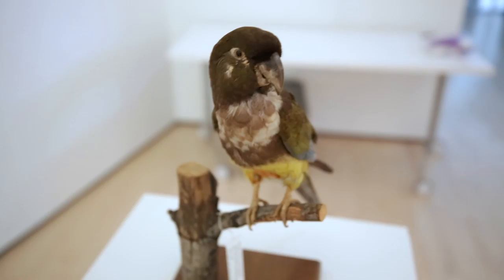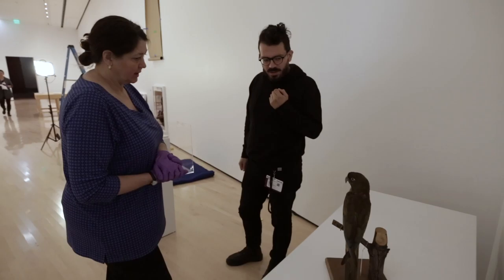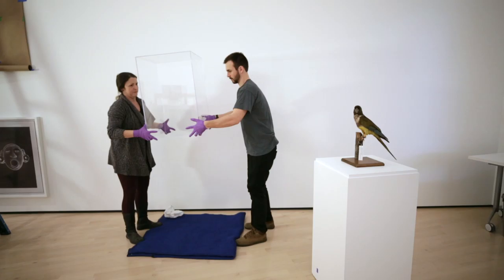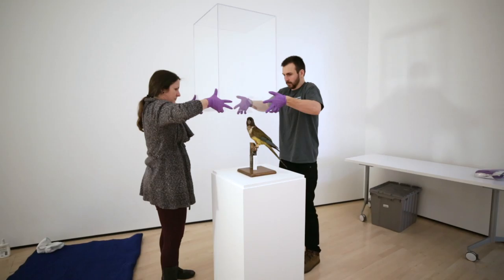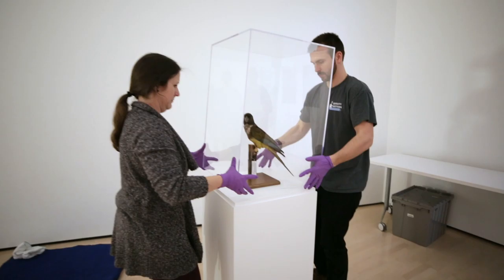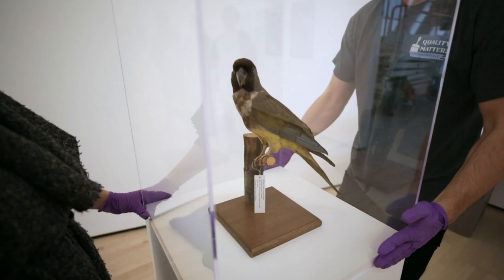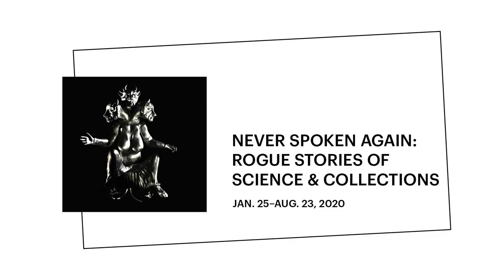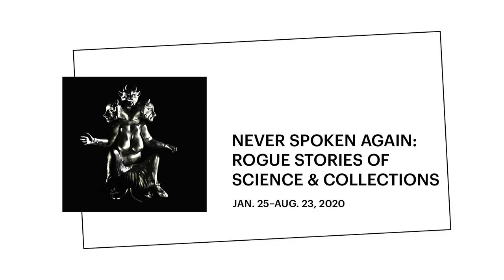NEVER SPOKEN AGAIN: ROGUE STORIES OF SCIENCE AND COLLECTIONS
On a desk in the private study of the Museum für Naturkunde in Berlin, an old taxidermy-mounted parrot guards a small library and a vast yet obsolete ornithology collection. An excited young scientist reads aloud a script concerning the origins of the desiccated animal for the purpose of entertaining a group of visitors: it may have been the last “speaker” of a dead Indigenous language from colonial Venezuela, or a German prince’s precious gift to the naturalist Alexander von Humboldt. It is not clear which of these versions, if any, might be true.

Never Spoken Again: Rogue Stories of Science and Collections is a traveling exhibition that reflects on the birth of modern collections, the institutions that sustain them, and their contingent origin stories. Revealing a universe of erasures, violence, and chance occurrences, the exhibition considers how such collections produce knowledge and perpetuate historical narratives. To do so, it brings together an international roster of artists whose works critically examine material culture, iconography, and political ecologies.

The MSU Broad presentation responds to the specific context of the university as a top-tier research institution, a site for public education, and a store of artistic, cultural, and historical knowledge. The traveling exhibition thus includes works from different Michigan State University collections. Campus collections are key access points for many students within their focus disciplines, and Never Spoken Again prompts a reexamination of these holdings and their educational potential.

The artists in the exhibition make use of the languages of museum display and ethnography to uncover stories of colonial exploitation, myths, fake currencies, war games, and the slow violence of systematic racism—all historical underpinnings of modern collections. They examine not only collected objects and the systems of distribution that facilitate their circulation, but also the subjects of study they trade in. Their work thus encourages us to consider our own agency in documenting and reimagining our histories and futures, alike.

Artists: Morehshin Allahyari, Maria Thereza Alves, François Bucher, Giuseppe Campuzano, Sofía de Grenade, Alia Farid, Laura Huertas Millán, Duane Linklater, Ulrik López, Carlos Motta, Erkan Öznur, David Peña Lopera, Claudia Peña Salinas, Michael Rakowitz, Beatriz Santiago Muñoz, Reyes Santiago Rojas, Daniel R. Small, Felipe Steinberg, and Fred Wilson.